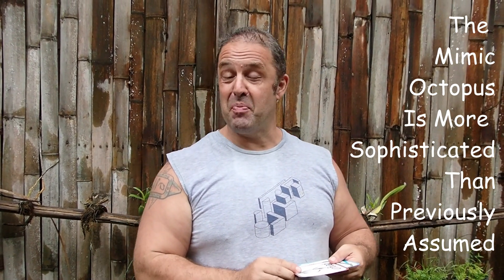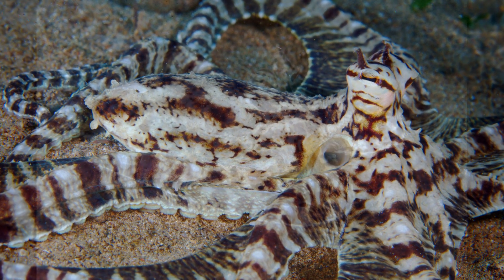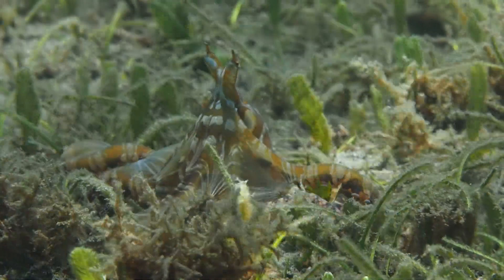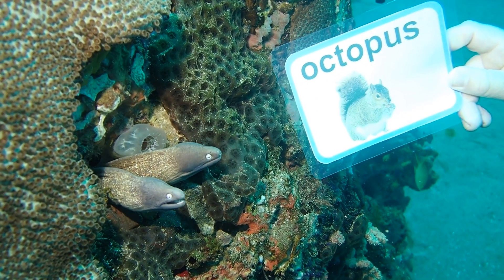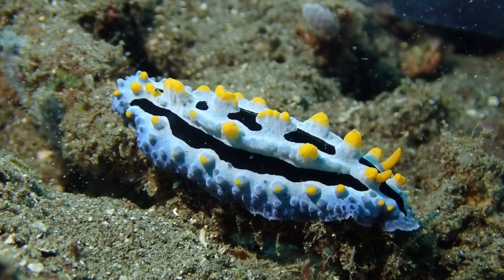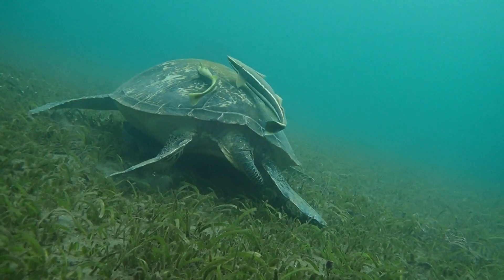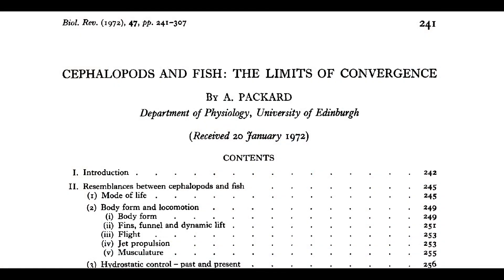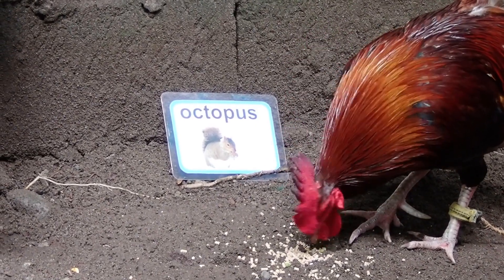Mimic Octopus Mimics A Squirrel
We found evidence that the famous mimic octopus can not just mimic flounders, lionfish and crinoids but also squirrels. We then went on a dive to find out if that’s true. We are still not sure. We are sure that underwater videography needs more humor. Filmed on scuba in Dauin, Philippines, with an Olympus TG6. Bonus: is Ms. Sandy Cheeks from Spongebob a mimic octopus?